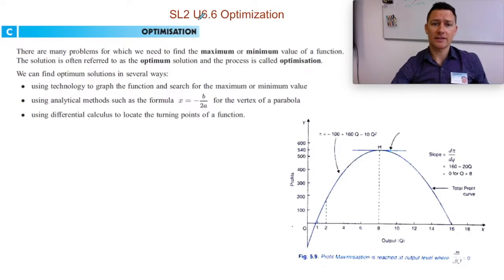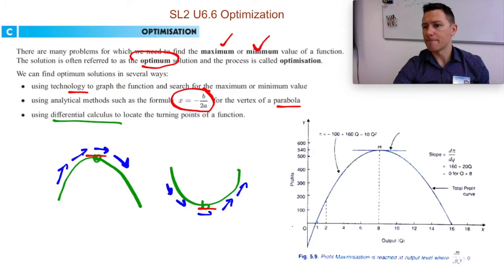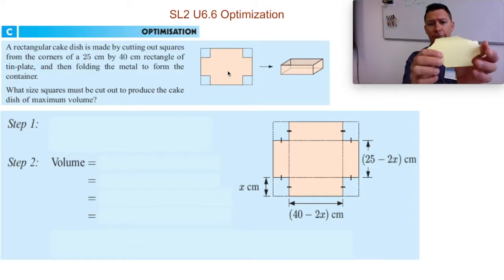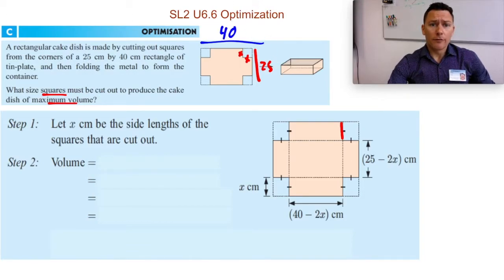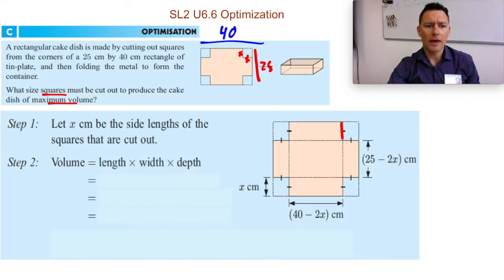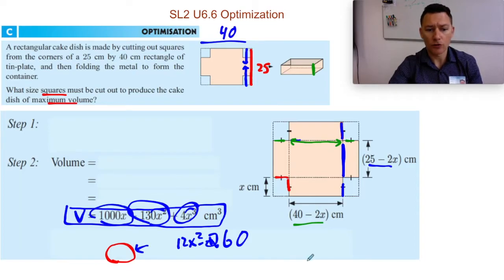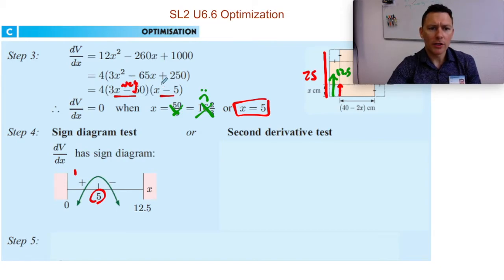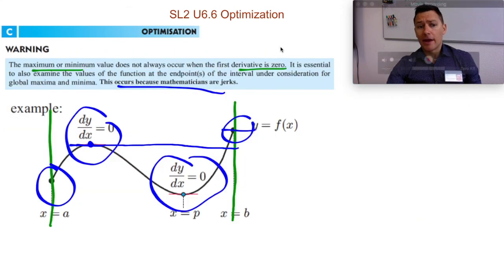SL2U6 6 Optimization 17C VIDEO